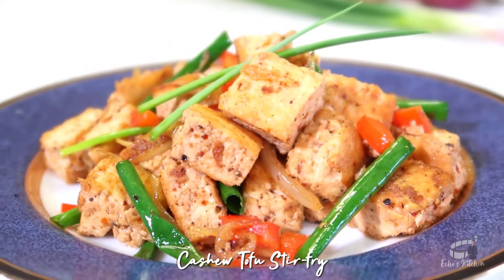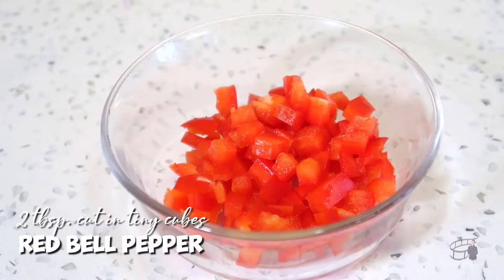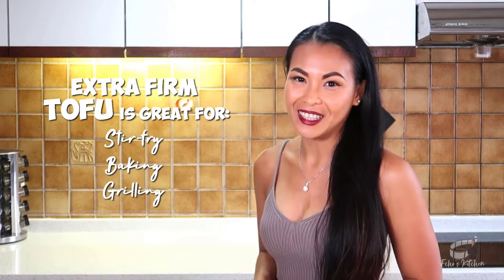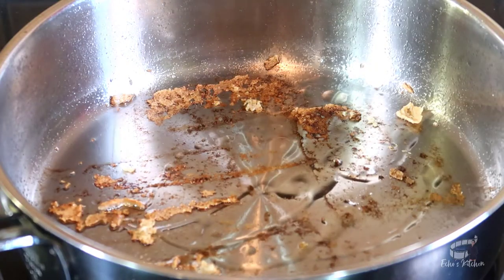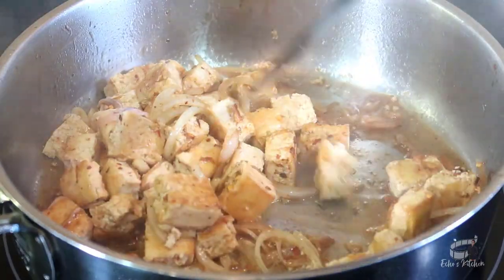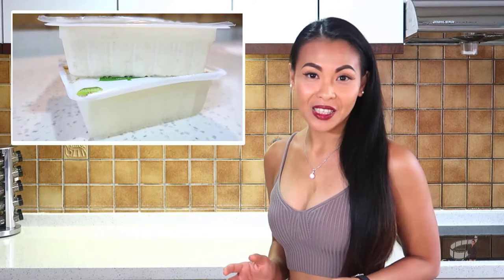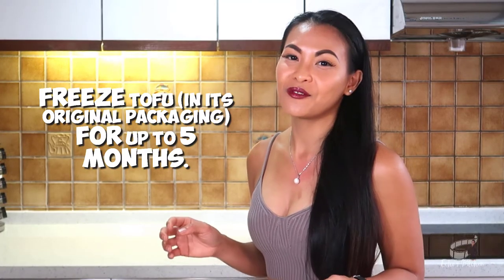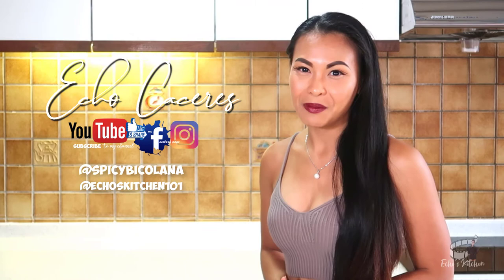How to make Cashew Tofu Stir Fry | Tofu Recipe | Healthy Dish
v63 | Cashew Tofu Stir Fry  by Echo's Kitchen

My version of cashew tofu stir fry is by far the easiest and the quickest tofu stir fry you'll ever make. It doesn’t require any sweetener like many of the recipes you'll find online, this is a guaranteed super healthy dish. We love this dish for light lunch or dinner, you can even make it in advance because it's a perfect pack lunch for work. I hope you'll like it.

INGREDIENTS:
1 block extra-firm tofu, drained and pat dry
5 pcs toasted cashew nuts, roughly chopped
2 cloves garlic, sliced thinly
1 small shallots, thinly sliced
1/2 small white onion, cut in moon shape
2 tbsps. red bell pepper, cut in small cubes
4 sprigs spring Onion, cut in 1 inch length
1/2 tsp Dried Chili flakes
1 tbsp oyster sauce
1 tbsp soy sauce
Avocado oil and
1/4 cup water

Keep safe, stay healthy and always keep a positive mind.

Cheers!❤️
Echo